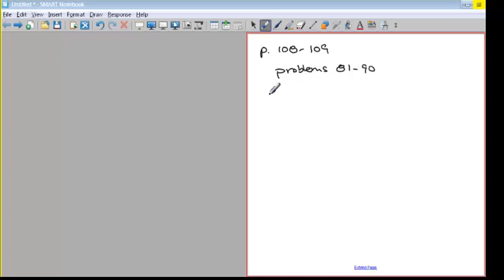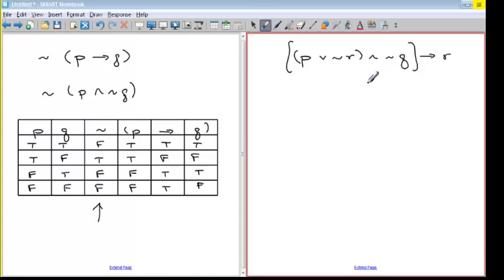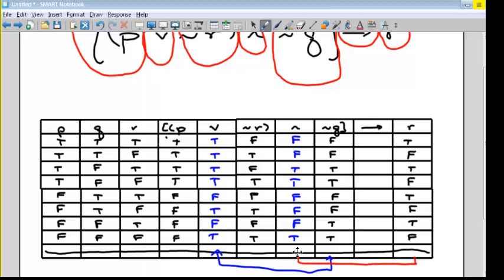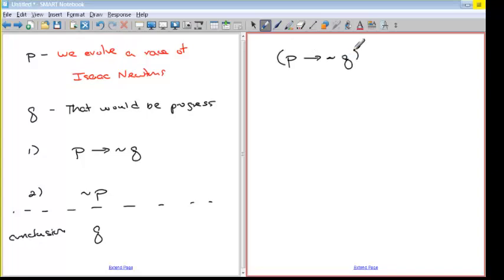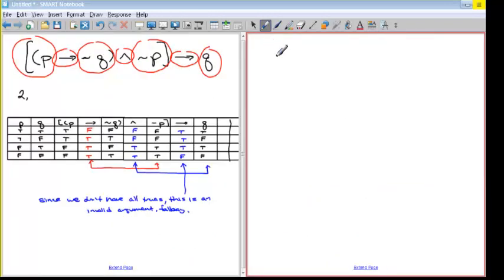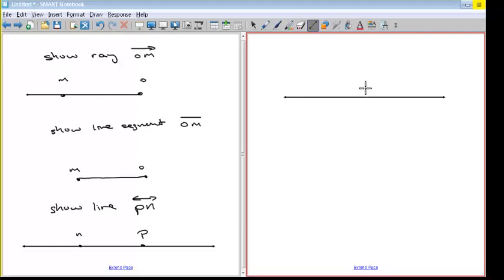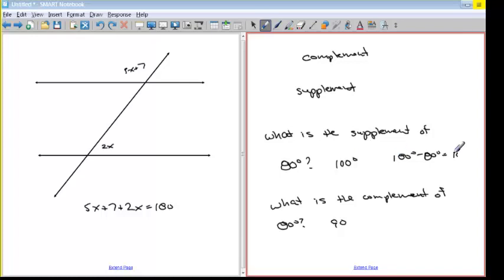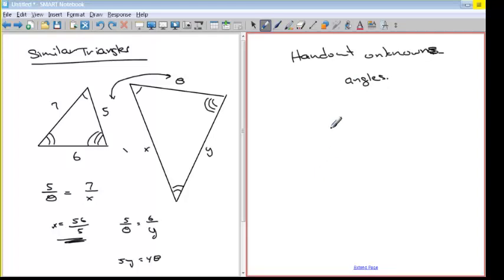Test 3 Review